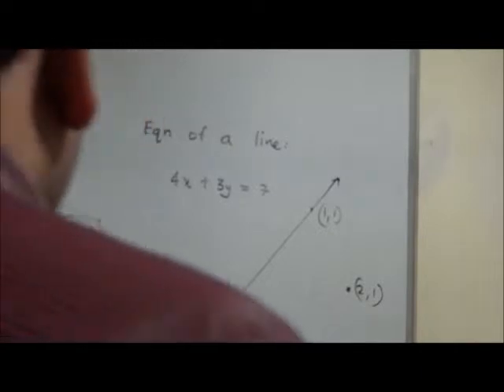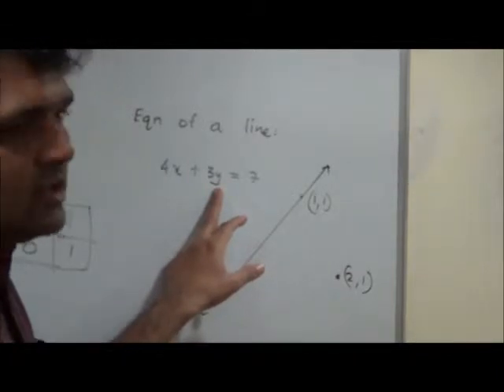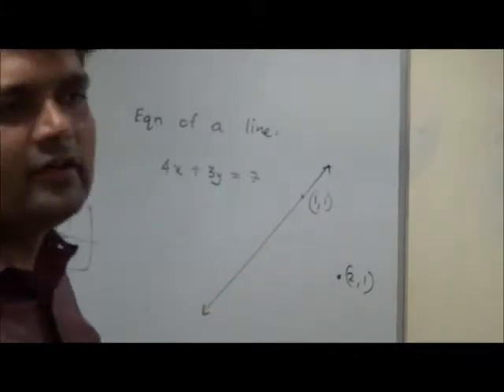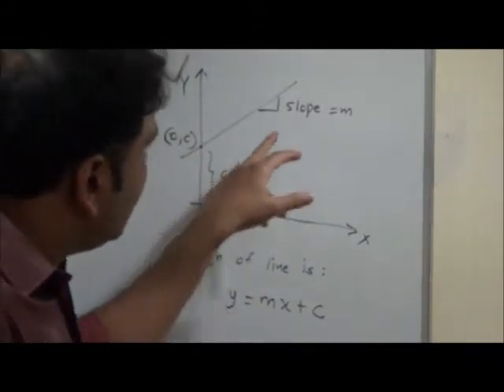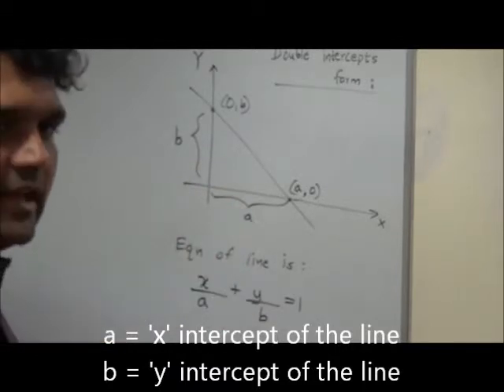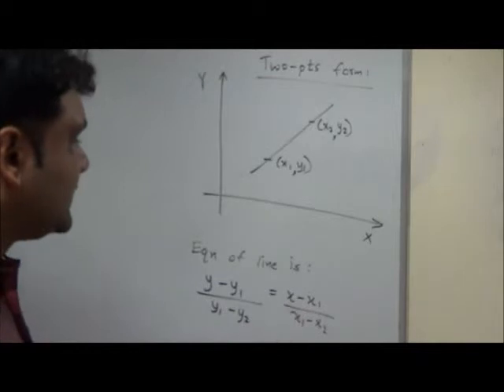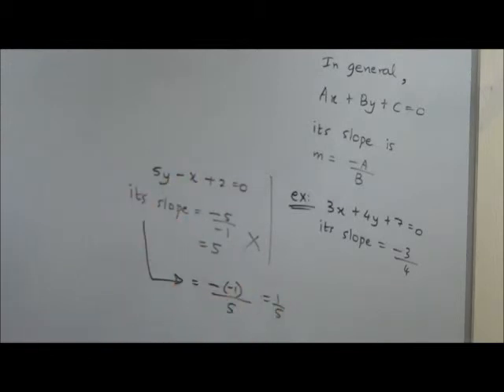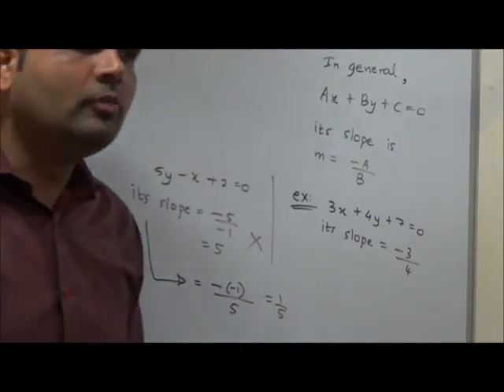forms of equation of a line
Videos are  in Performance Booster Pack 1

maths video in a simple manner